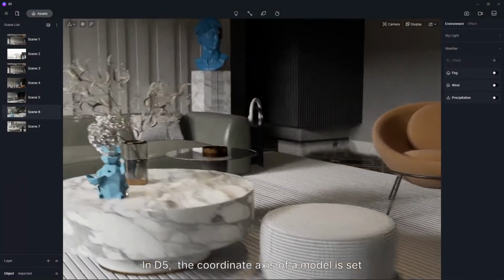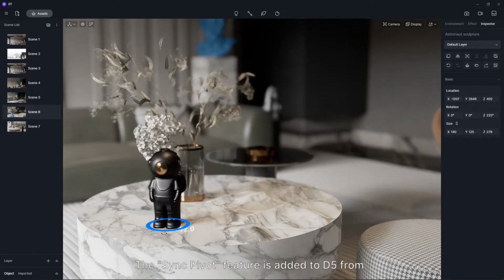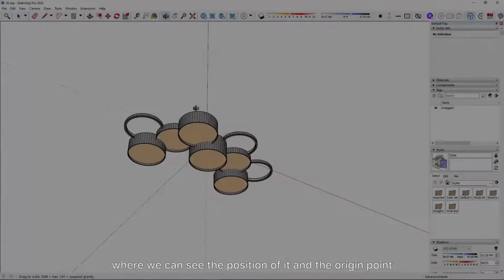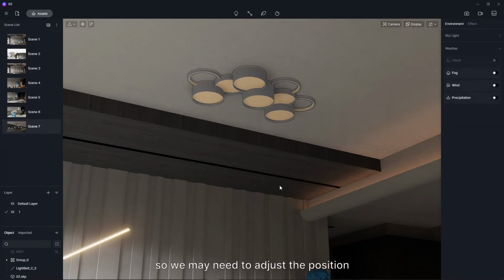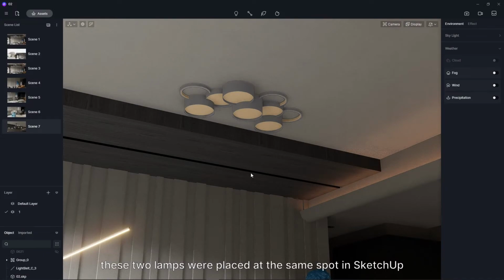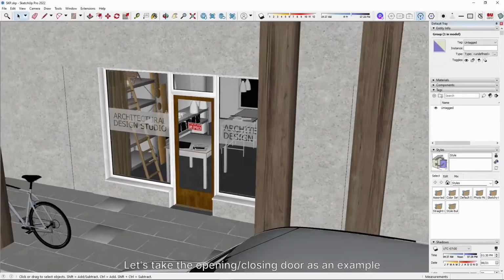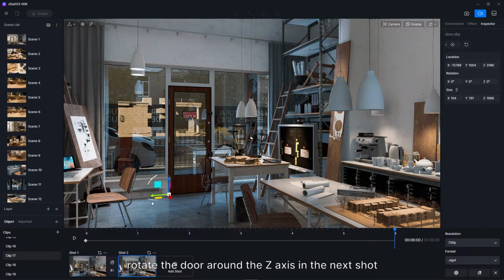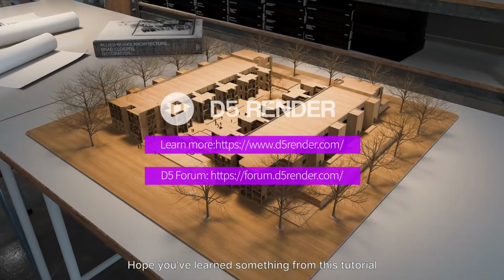Sync Pivot | How to align pivot point to modeling software, Make door opening animation in D5 Render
"Sync Pivot" is added to D5 Render 2.3. Watch this video, and you'll learn about how to use this feature to easily replace models without manual alignment, and how to make animations of door opening/closing.